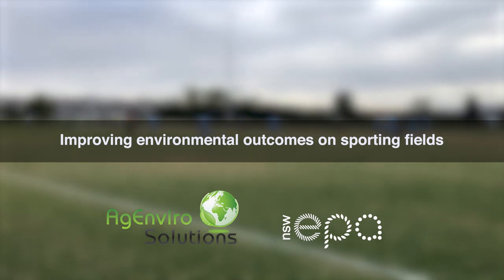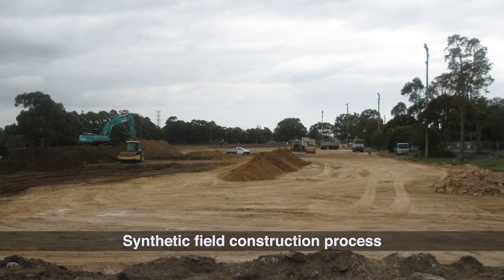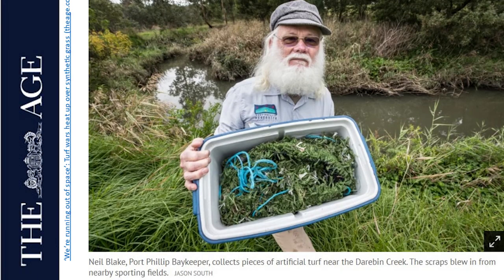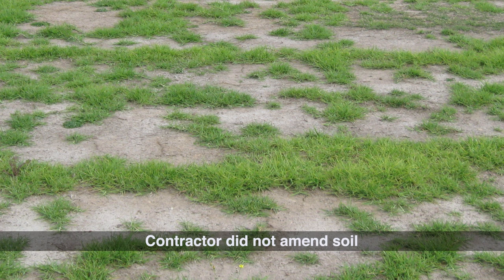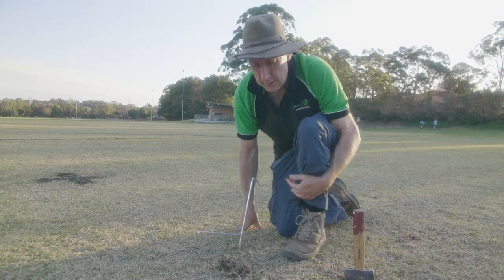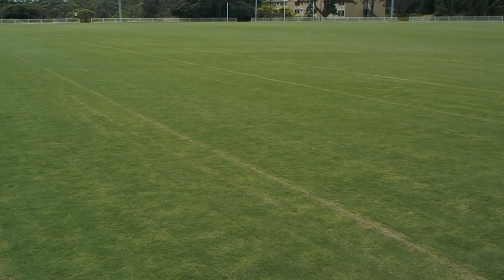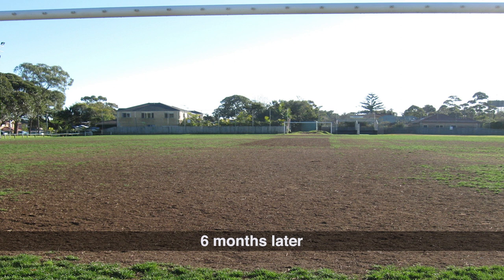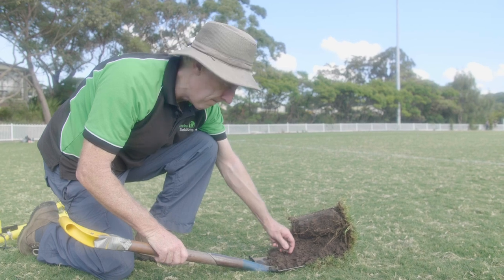Improving Environmental Outcomes for Sporting Fields - Dr Mick Battam (AgEnviro Solutions)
See Also videos on:
Middle Head Oval Case Study
How much wear can natural turf handle
Benefits of healthy sporting fields

Special thanks to: Dr Paul Lamble (Peak Water Consulting), Sam Emery (RADAR), Michael Zadro (m45), Andy Ambarita, Ewa Borowiec, Steve Garland, Noah Battam, Richard Pike (Mosman FC), Daniel Musson (Mosman Swans JFC), Kate Eccles (Mosman Park and Bushland Association), Jill L'Estrange (HPG), Carolyn Corrigan (Mayor, Mosman Council) and NSW EPA sporting field sports field turf soil compost carrying capacity Middle head oval best practice wear synthetic turf